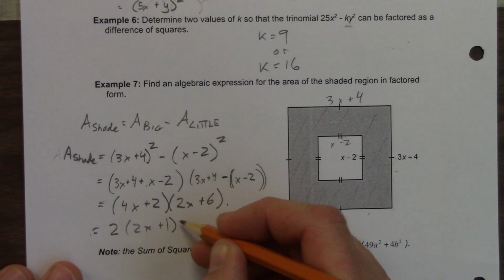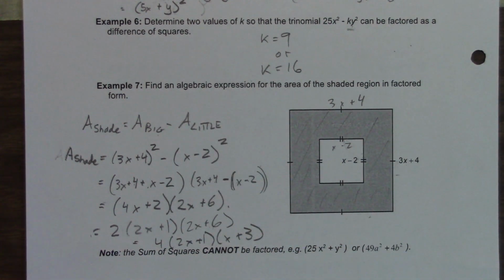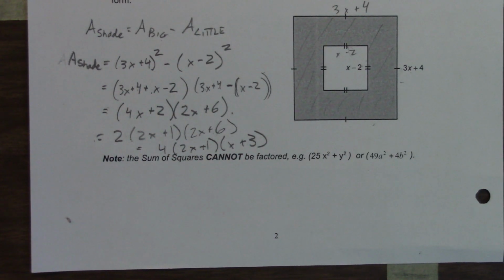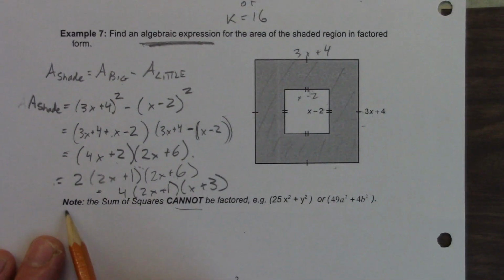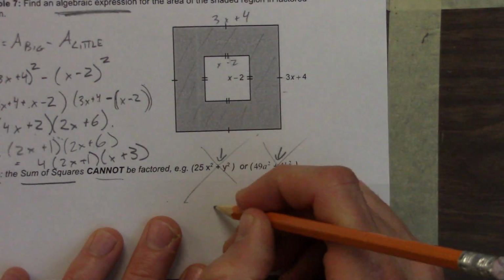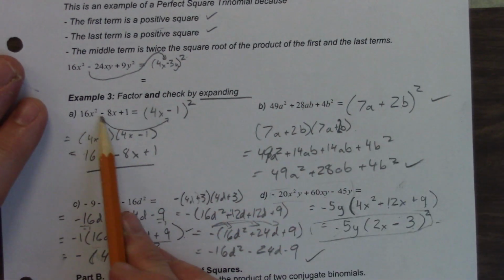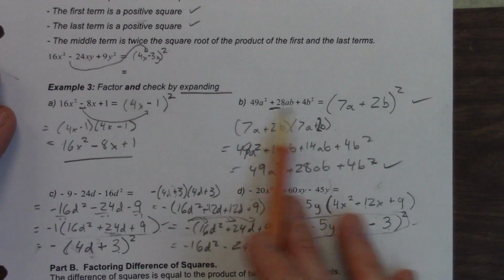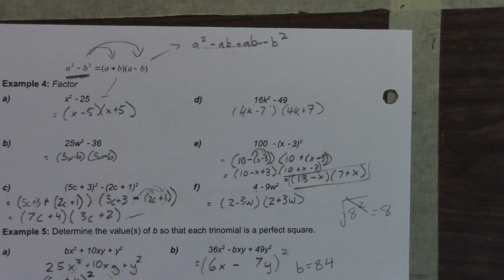5.6 Factoring a Perfect Square Trinomial and a Difference of Squares 2 of 2